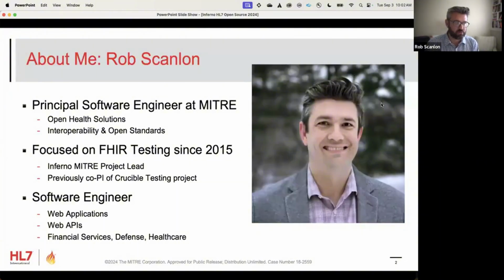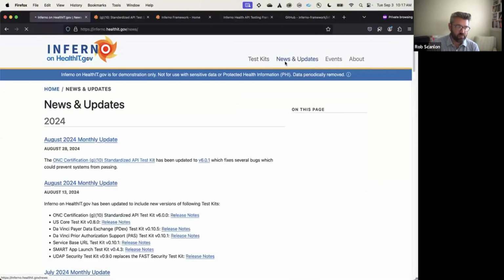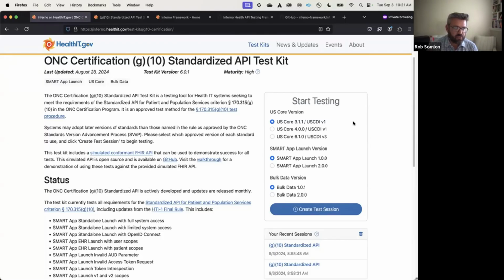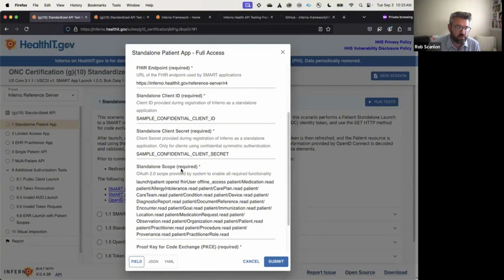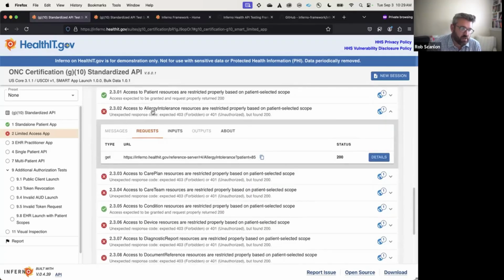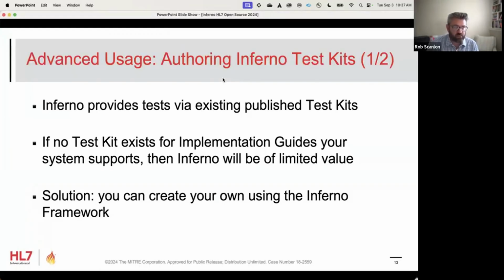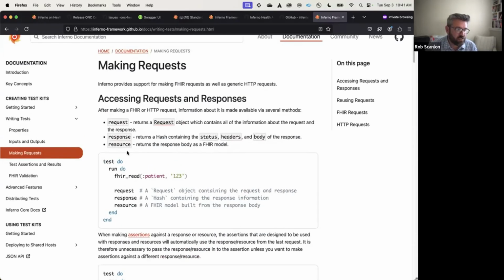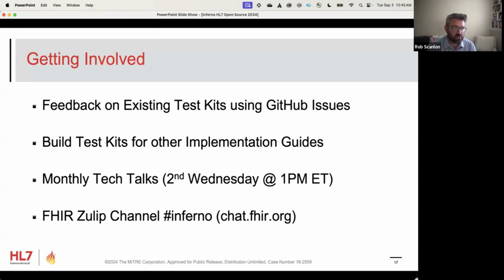FHIR Conformance Testing in Practice: MITRE Inferno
If you’ve already watched “Introduction to FHIR Conformance Testing: MITRE Inferno,” you can start from 01:37.

Speaker: Rob Scanlon | Principal Software Engineer at MITRE

00:00 (Opening animation, copyright notice)
00:17 Opening & Introduction
00:40 Speaker Introduction
01:14 Agenda
01:37 Example Inferno Test Kits
03:24 Test Kits Demo
19:08 Advanced Usage: Authoring Inferno Test Kits
24:19 Advanced Usage: Hosting an Inferno Platform
26:27 Welcome to getting involved
27:44 Q1: Are all Test Kits publicly accessible?
28:36 Q2: If a solution uses a G10-certified enterprise FHIR server, is it automatically G10 compliant         without separate certification?
29:25 Q3:Let's move to JavaScript land for interop.
30:54 (Ending)

Learn how to perform FHIR conformance testing using the open-source MITRE Inferno tool.
This video walks you through running test kits and frameworks to verify FHIR implementations.
See how Inferno supports developers and certification programs in improving healthcare interoperability.